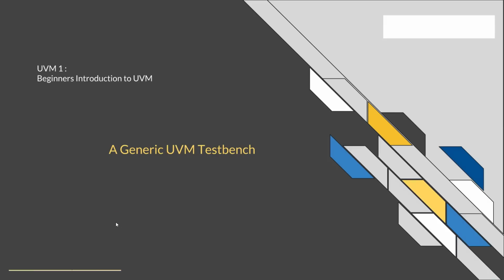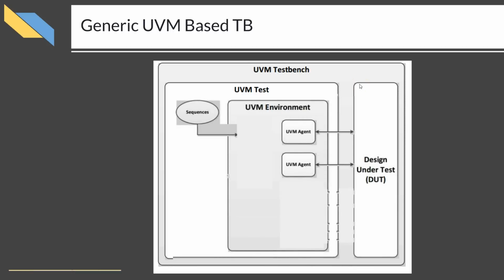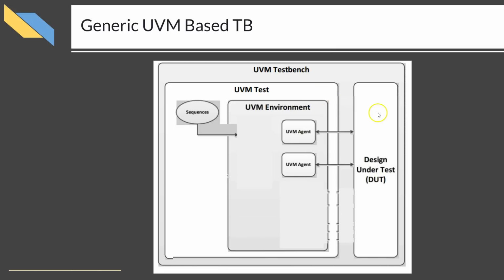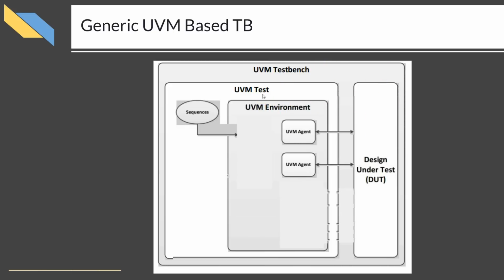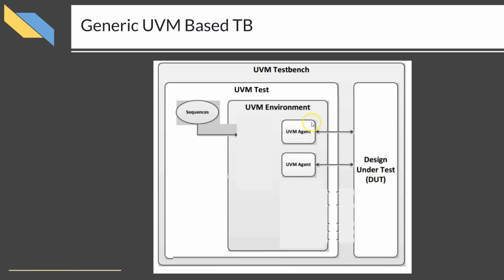Course : UVM in Systemverilog 1: L4.1 : Generic UVM Testbench Structure